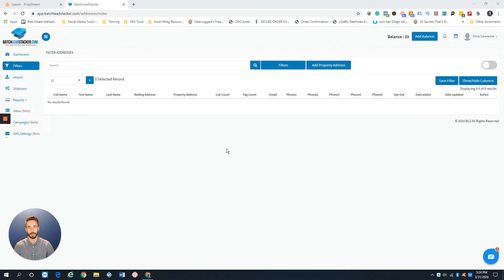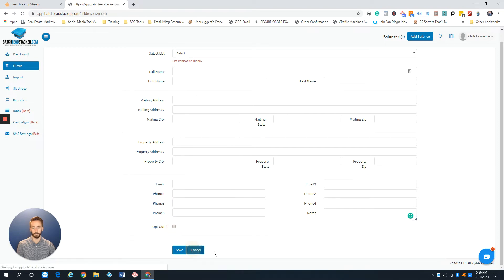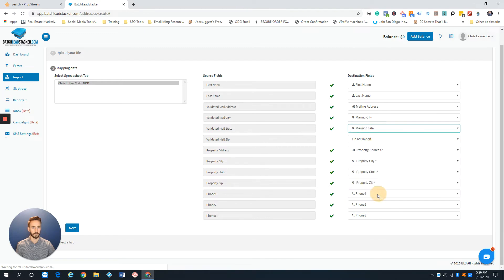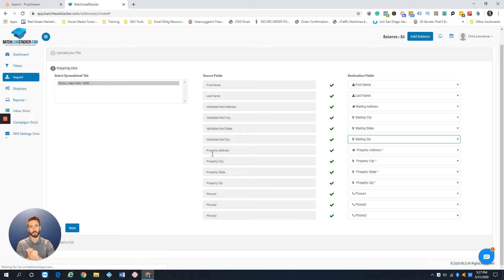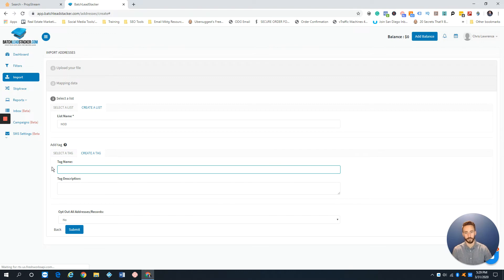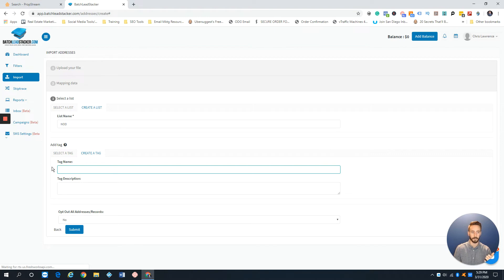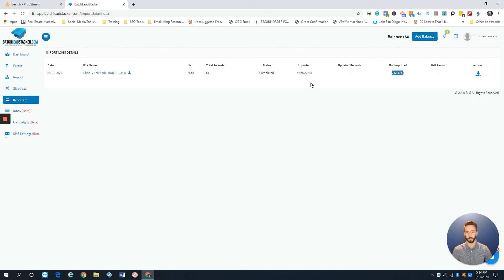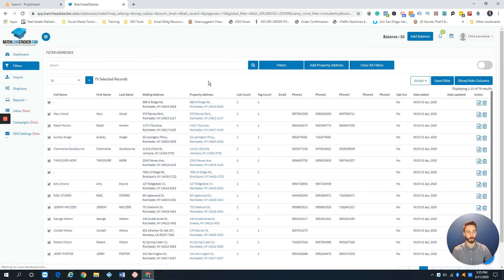Batch Leads Tutorial: Importing New Addresses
If you are serious about your real estate wholesaling marketing strategy or your house flipping marketing lead generation strategies, then this software for real estate investors is hands down a must-have tool for your business.

Free 2020 Resource Guide of All the best tool for Real Estate Investors

Learn how to Close More Seller Appointments on the Spot

Translated titles:
Tutorial de clientes potenciales por lotes: Importación de nuevas direcciones

Anleitung zu Batch-Leads: Importieren neuer Adressen

Tutoriel Batch Leads : Importation de nouvelles adresses

Tutorial de leads de lote: importando novos endereços

Tutorial sa Mga Batch Leads: Pag-import ng Mga Bagong Address